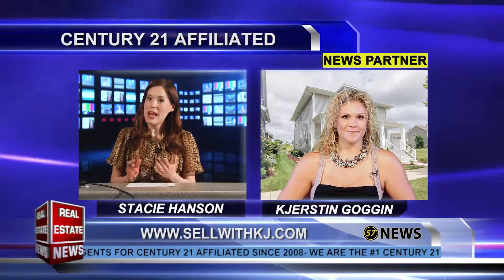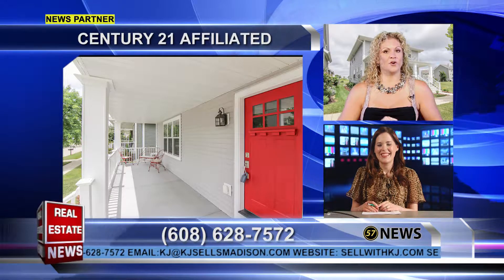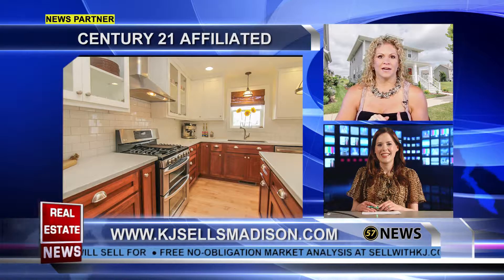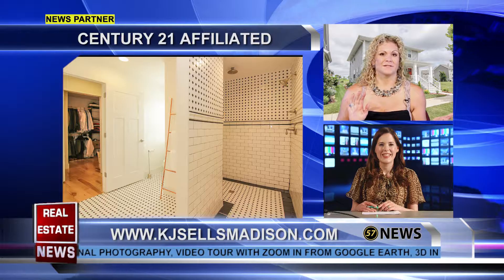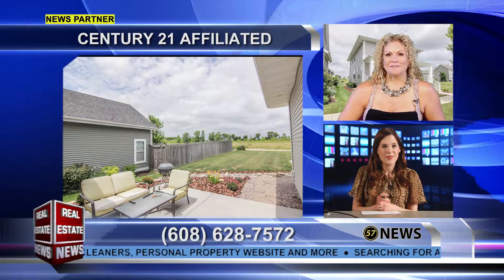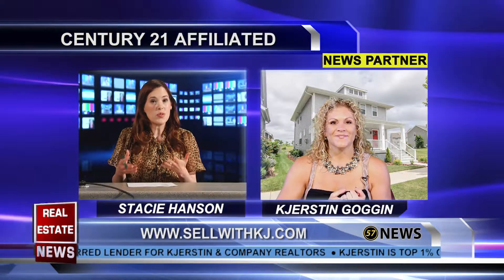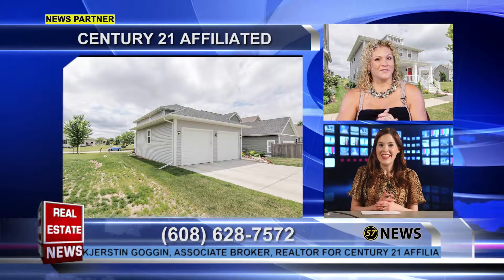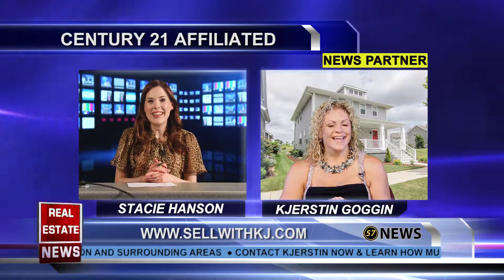CW57 | The Real Estate News | Kjerstin Goggin | Century 21 Affiliated | 6/29/16